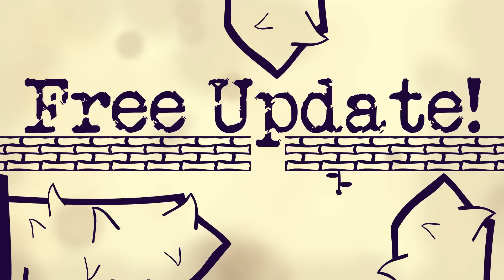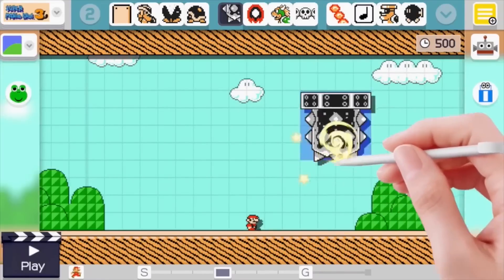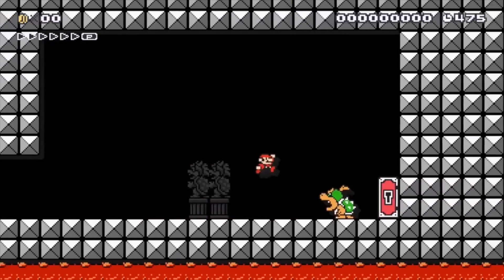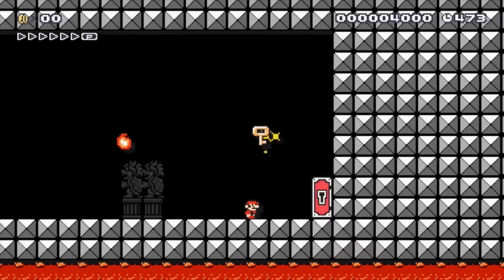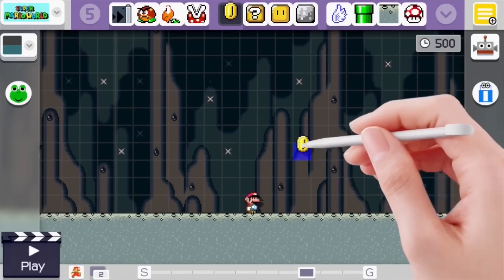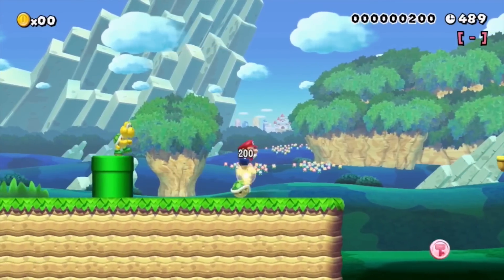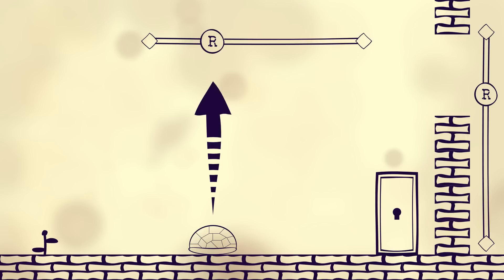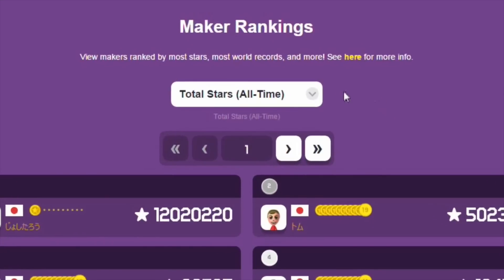Super Mario Maker - Free Update 1.4: Skewers, Keys, Red Coins and more! 3/9/16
Nintendo announced that Super Mario Maker will get another free update, containing a lot of cool new features and mechanics for Mario Maker! The patch will be released on March 9th and will feature several new elements and new stuff for the online system. So lets have a quick look on the new elements and what we already know about them!

Shaking a thwomb will give you a skewer! If I had to guess the new skewer might behave in the same way as thwombs do, which would mean that he would be able to destroy brick-blocks and to trigger p-switches and pow-blocks.

The next new stuff, the update will contain are locked doors and keys! You can get keys by shaking a p-trigger and locked doors by shaking a p-door. Mario will be able to carry up to eight keys at once (maybe even more) and the keys can not only be put on the ground but also in blocks and even on enemies, forcing Mario to kill them if he wants to proceed.

Shaking a normal coin will give you a red coin. If Mario collects all red coins in a stage he will get a key. This will allow new amazing ways to create non-linear stages, but has also a great potential for puzzles and mini-games.

There are also new features for the online system on it's way! There will be a weekly high-score list showing who has the most world-records and other cool stuff. Even a new 100 Mario challenge mode, Super-Expert will be part of the dlc.

If you want to learn more about the upcoming DLC you can find the official Japanese trailer here: